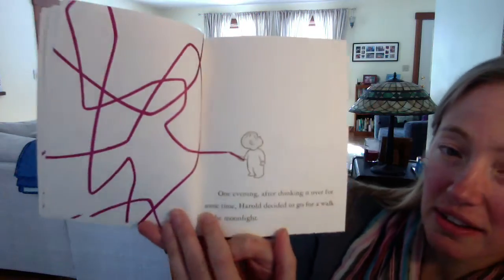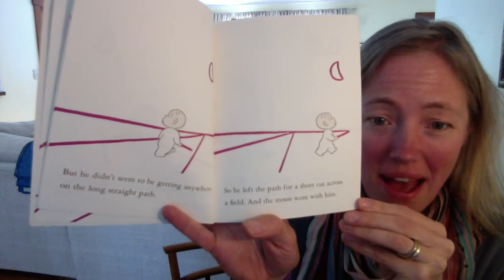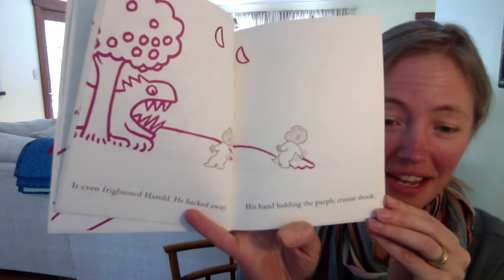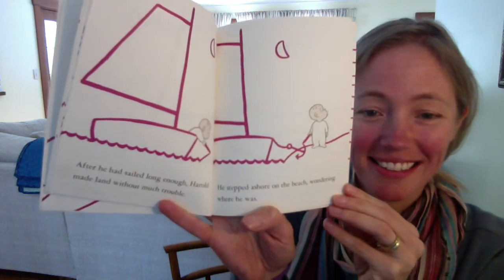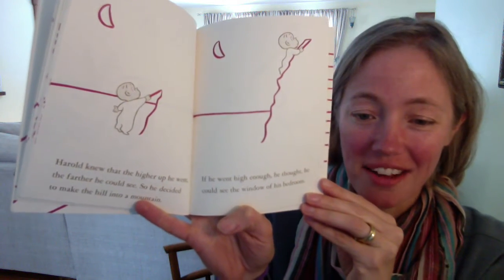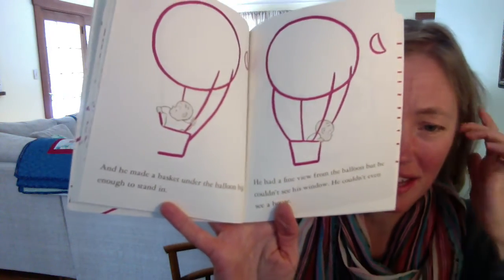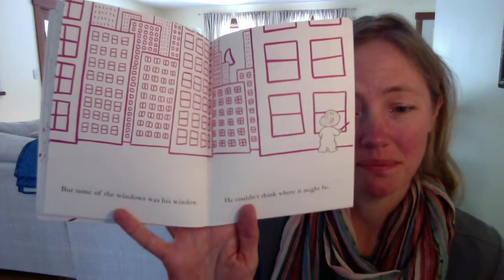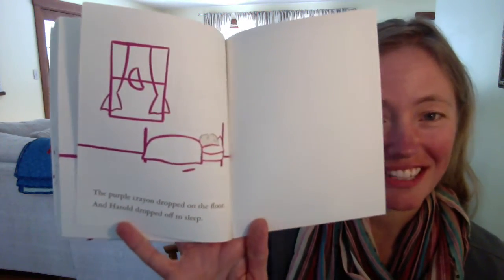Harold and the purple Crayon